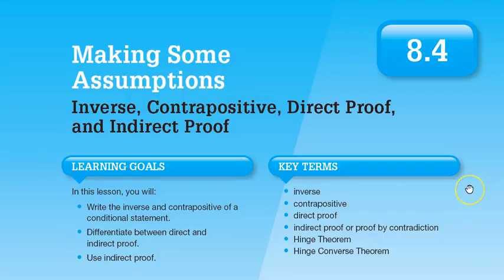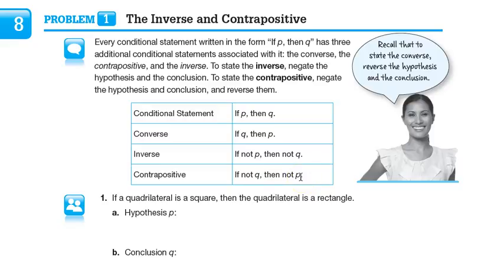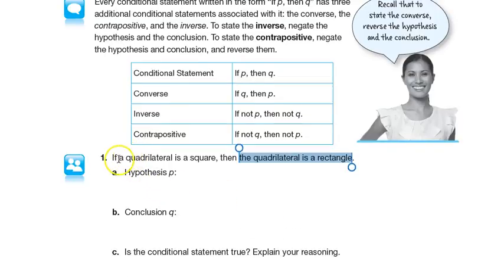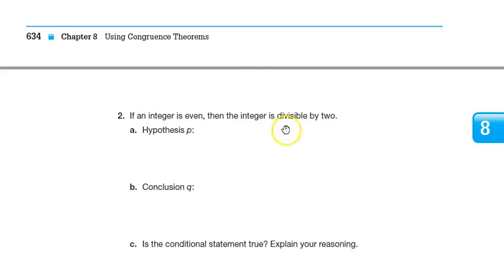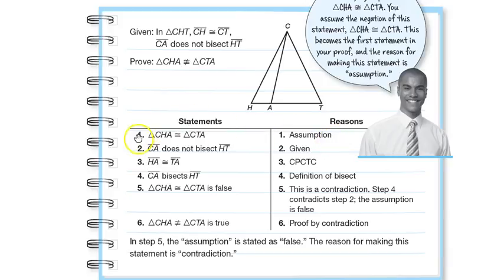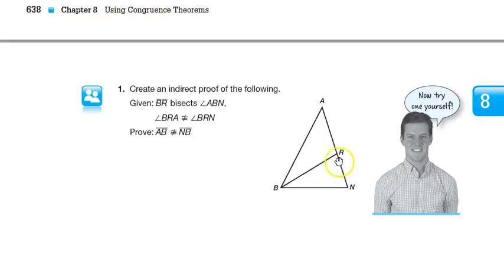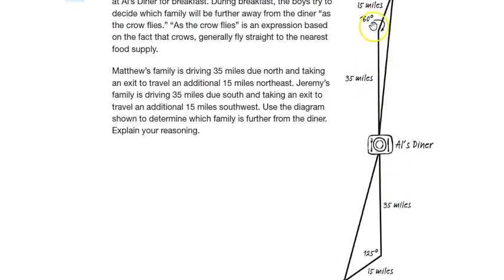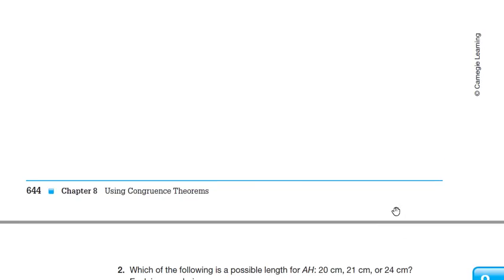CHS Math Geometry Lesson 8.4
Mr. T reviews logic statements, including the inverse and contrapositive forms, the concept of an indirect proof, and the hinge theorem.